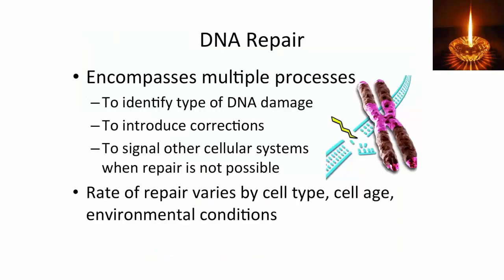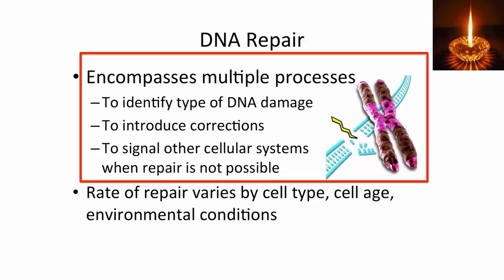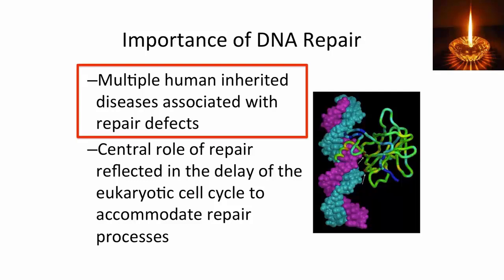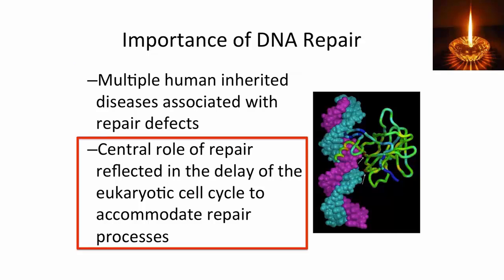Need for DNA Repair